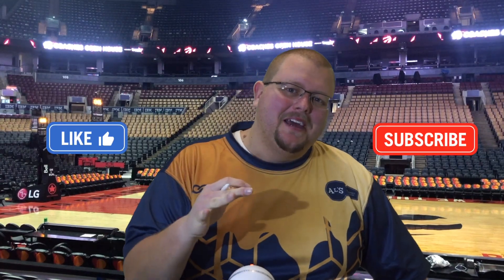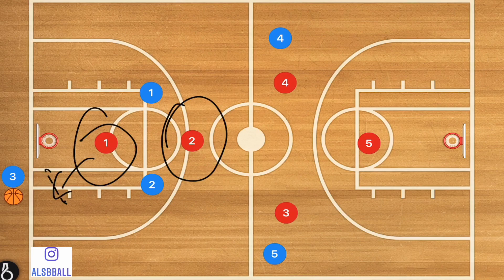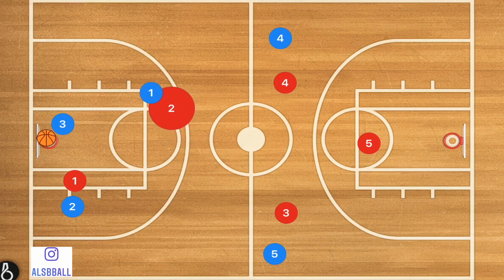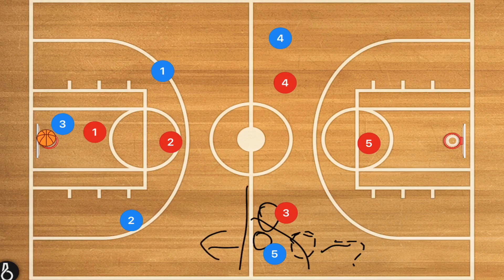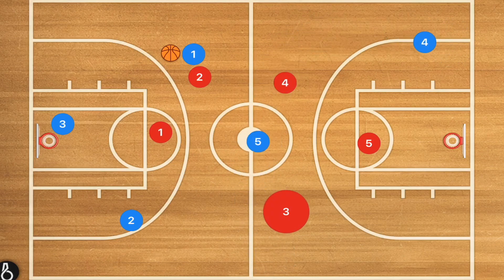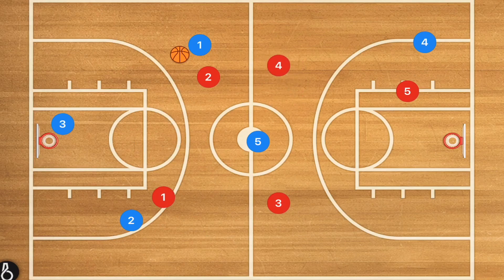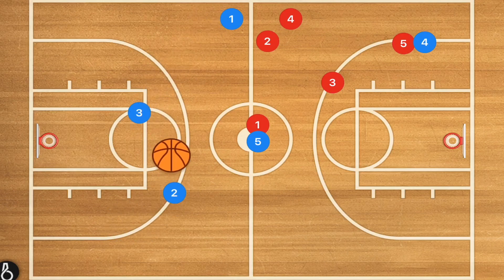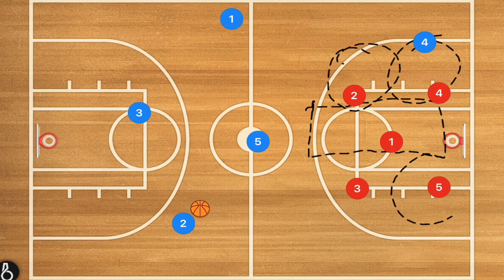1-1-2-1 Full Court Press Defense in Basketball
1-1-2-1 Full Court Press Defense in Basketball, in this video I breakdown the 1-1-2-1 Full court zone press Basketball defense. In this Full Court Press Defense you will have a player up pressuring the inbounds player, 1 player playing behind the free throw line, 2 players just past half and 1 player sitting back for the long pass. Keep in mind on a press defense you want to trap your opponent along the sideline and create turnovers by doing so.

Amazon links
The Basketball I use

1 on 1 Basketball Training (Hamilton Ontario and Surrounding Areas)